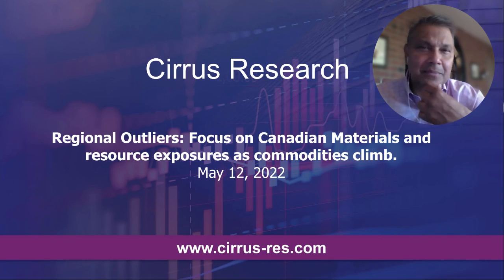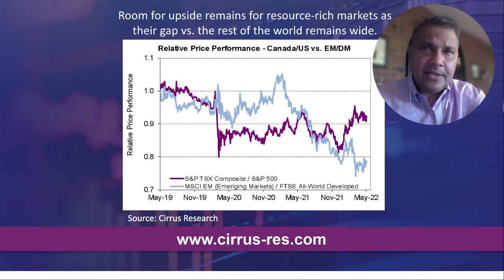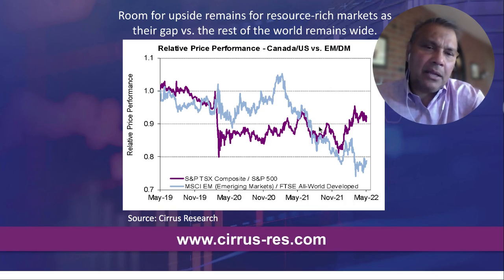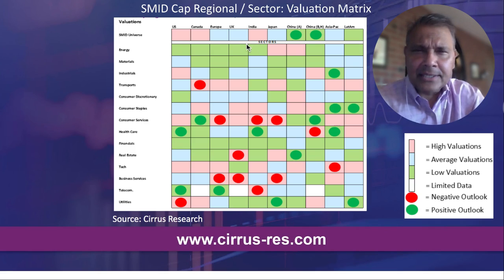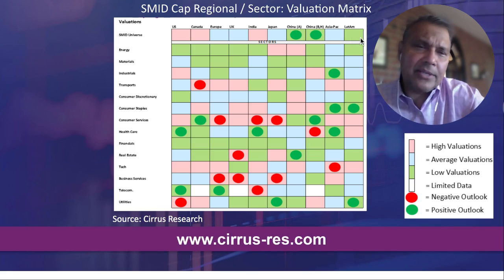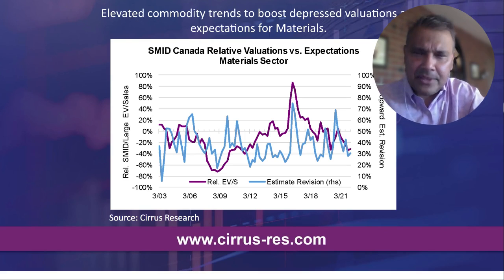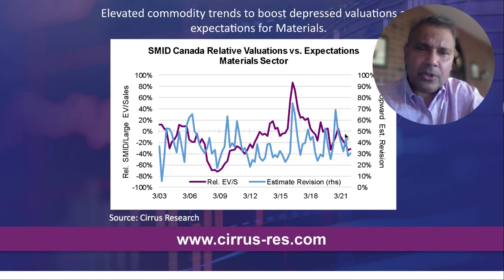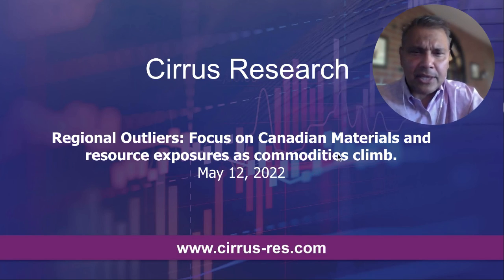Focus on Canadian Materials and resource exposures as commodities climb.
Investors continue to selloff risk assets as inflation and central bank tightening remain the driving narrative. In this issue, we focus on the Canadian Materials sector, which is among the resource-rich markets that stands to benefit from favorable commodity trends.